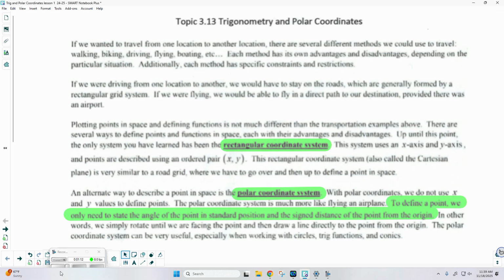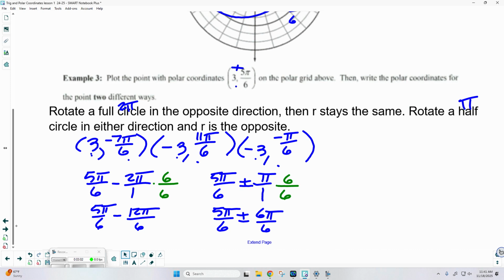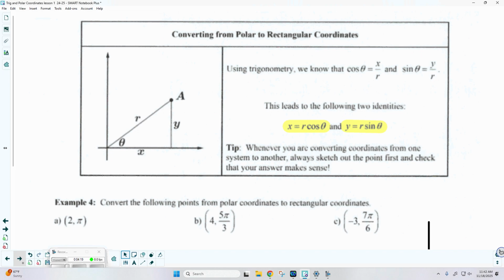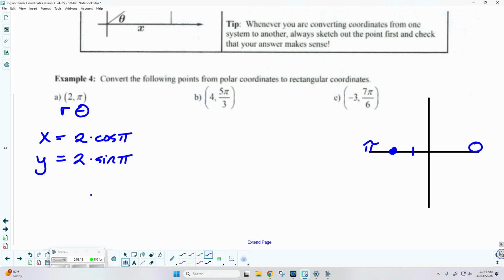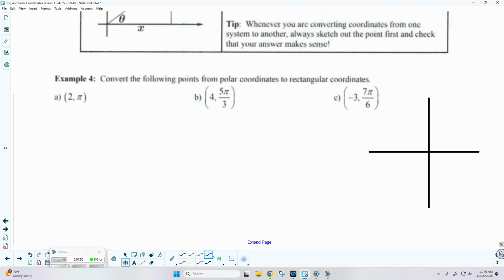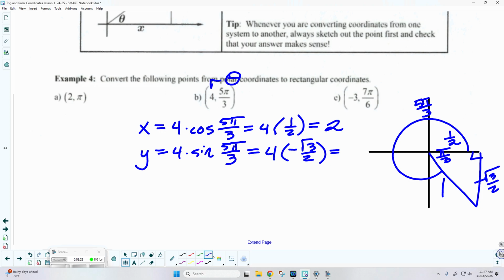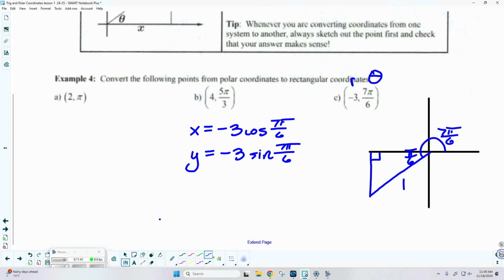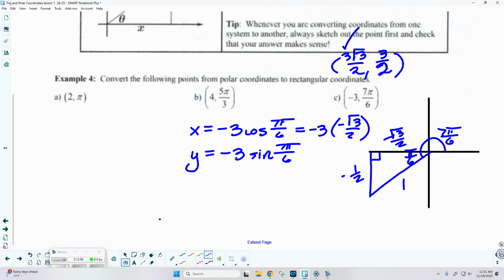Polar coordinates lesson part 2 11 18 25